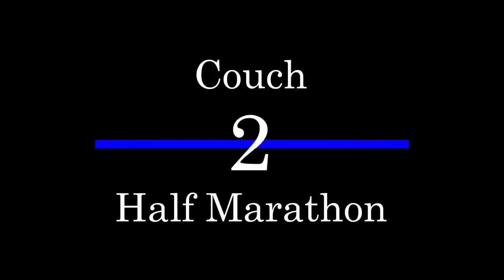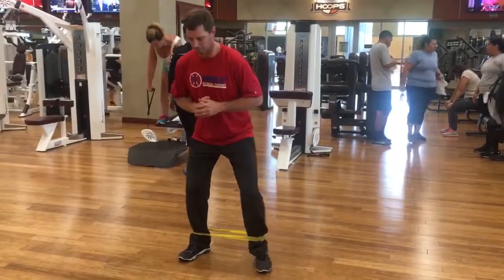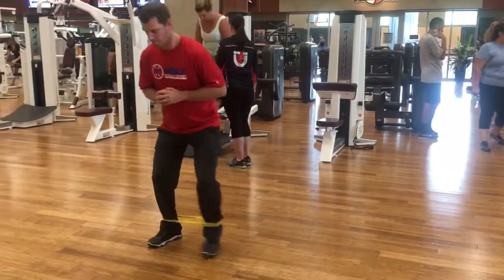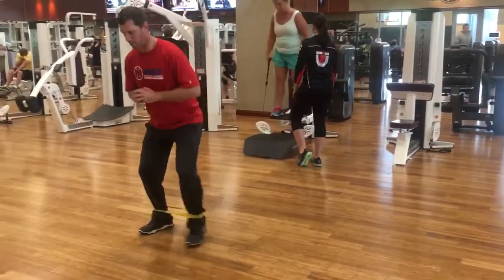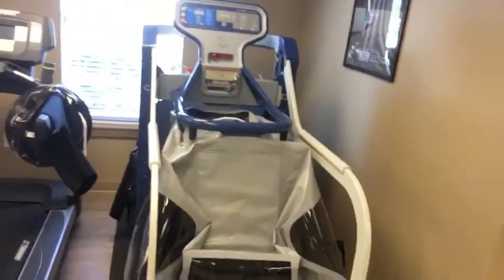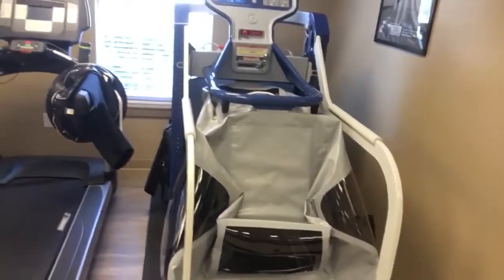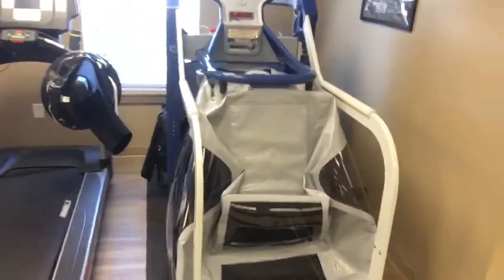Week 1: Follow my journey as I go from being a non runner to running a half marathon in 90 days!